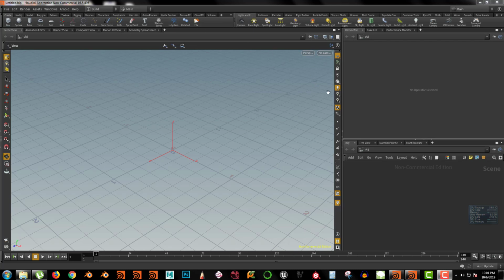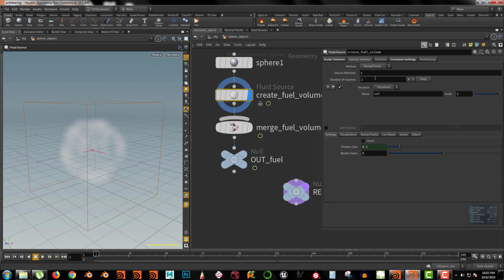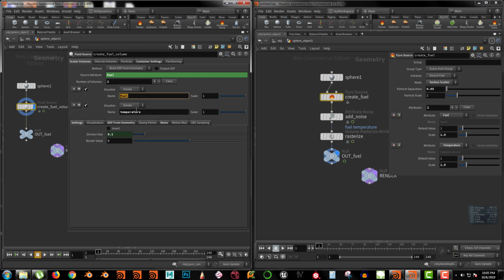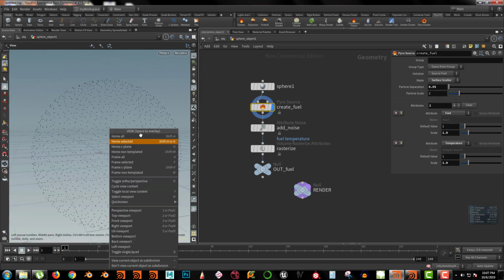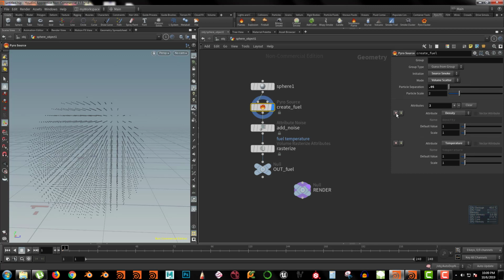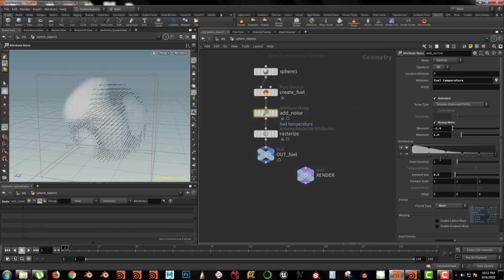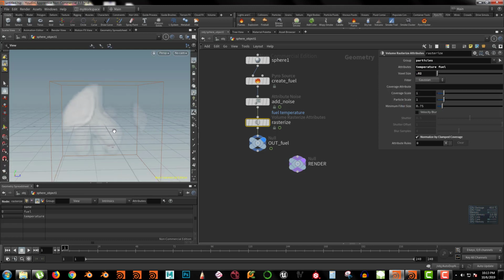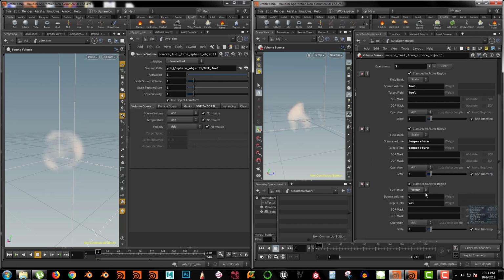Houdini 17.5 New Pyro Workflow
New pyro workflow for Houdini 17.5 has been explained in this video, a brief comparison between the older pyro version of Houdini 16.5 with the latest workflow of Houdini 17.5 has been done here.